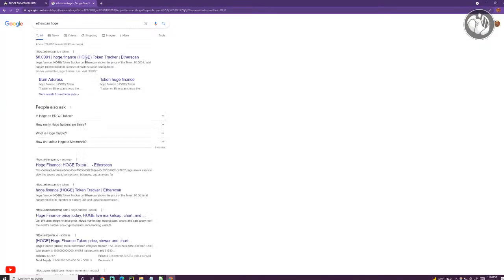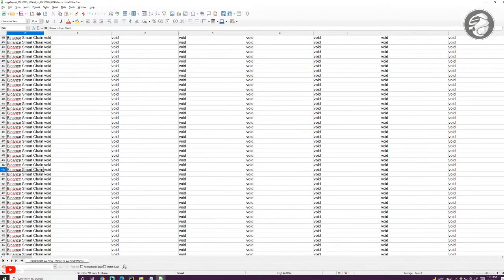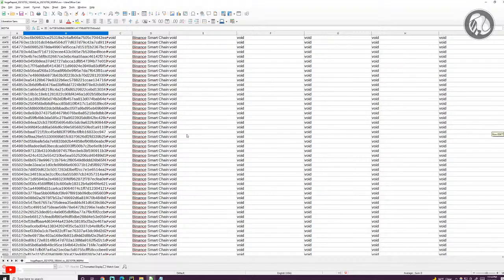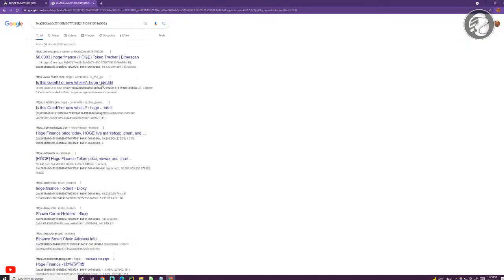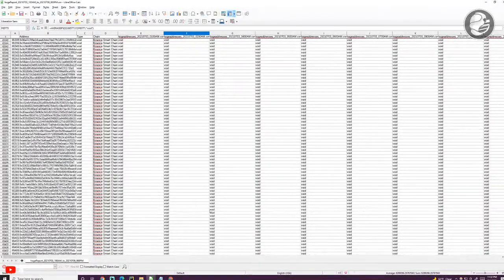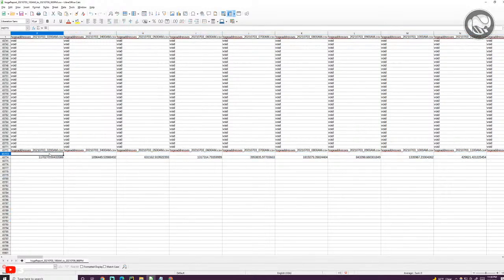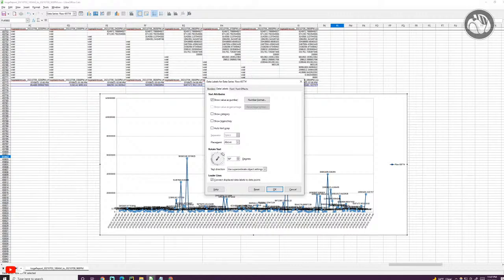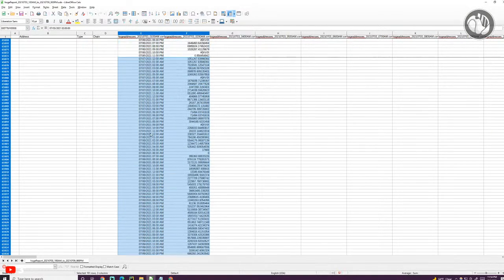Data talk EPISODE 2: now we're doing timeseries 7/9/21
Let's compare things to see if things change how we wish they would change.